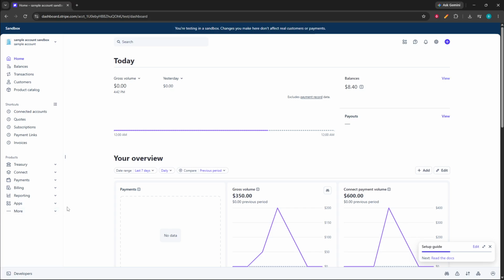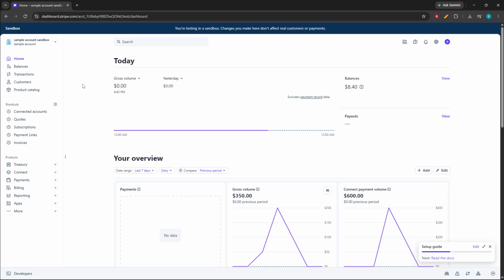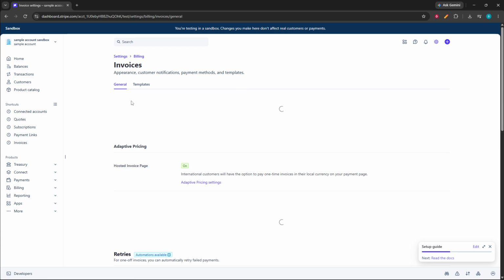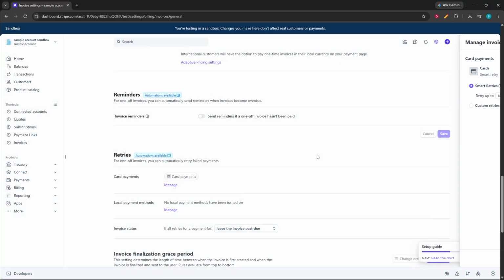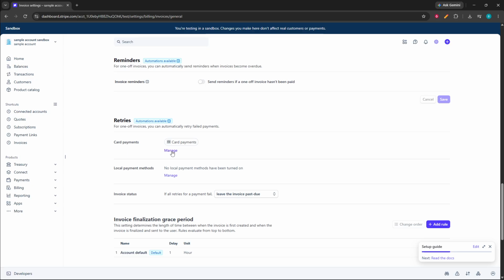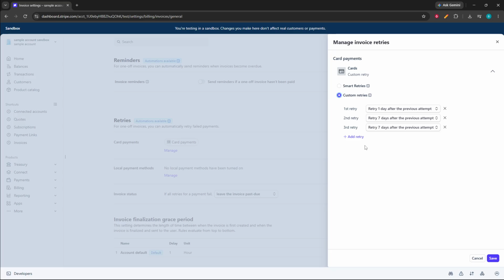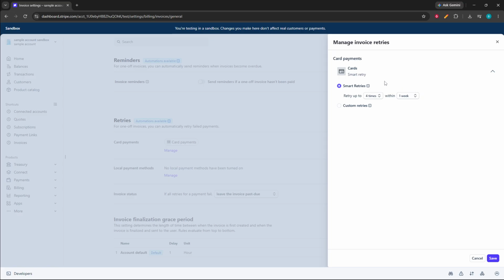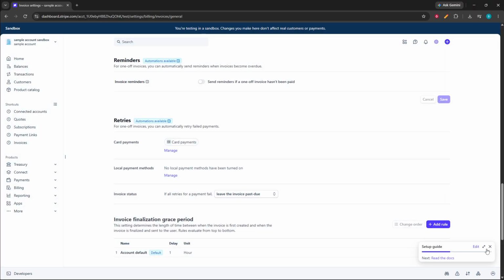How to Configure Retry Logic in Stripe (Payment Retry Tutorial 2026)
Learn how to configure payment retry logic in Stripe step by step.

Perfect for subscription businesses that want to manage failed recurring payments and improve payment recovery workflows.